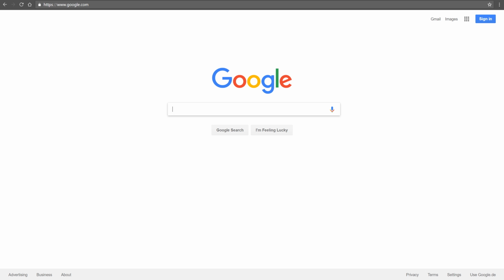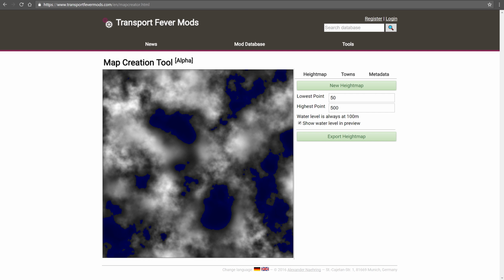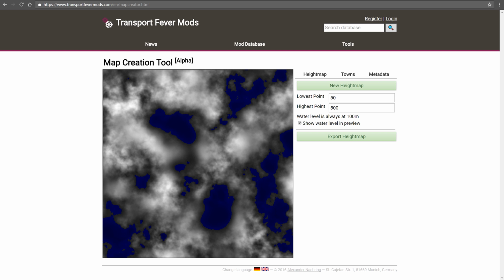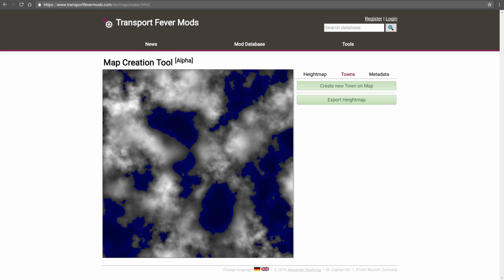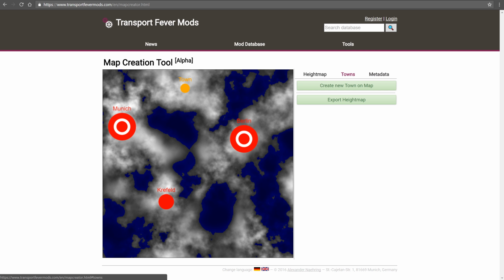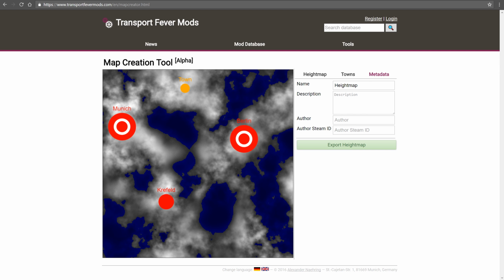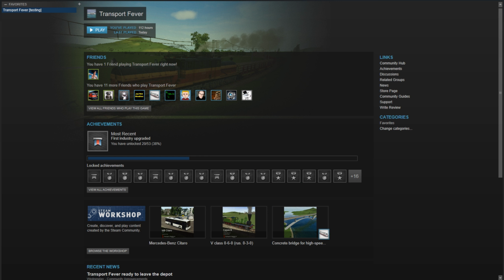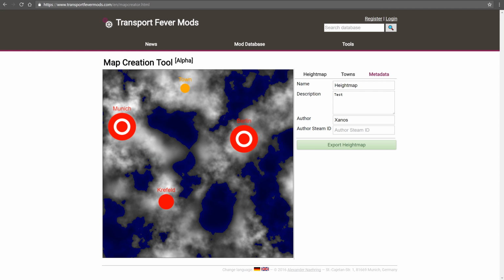Transport Fever Map Creator [Alpha] [English]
Import your own heightmaps in Transport Fever.